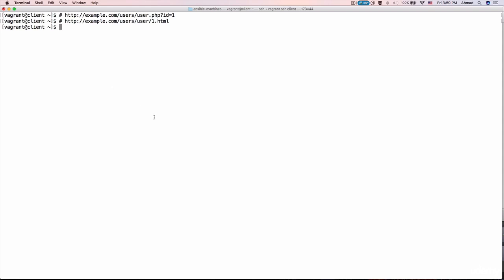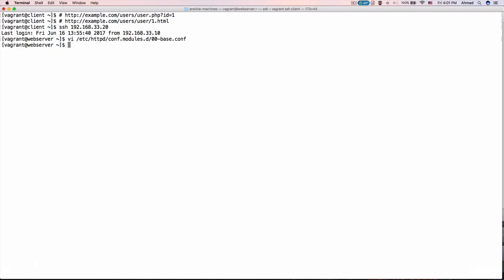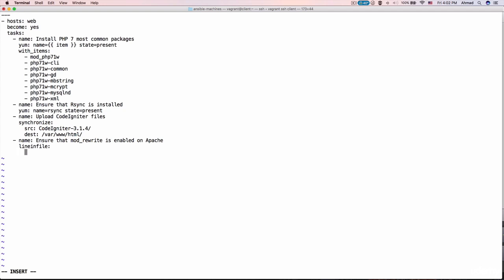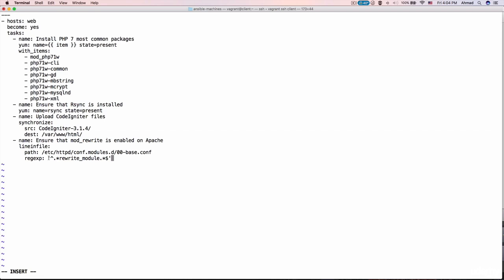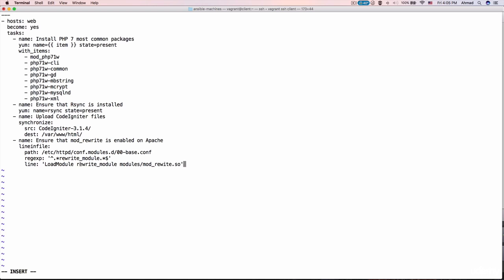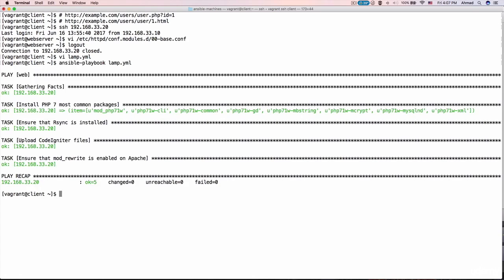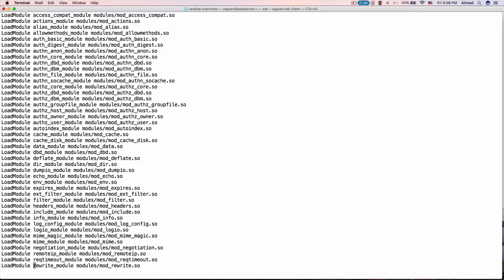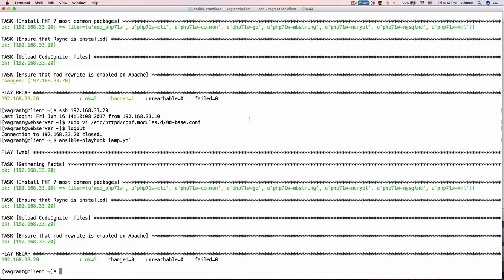3 Installation continued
PHP 2  Installing PHP7 on the web server 3  Installation continued